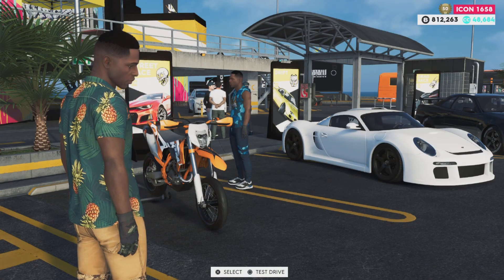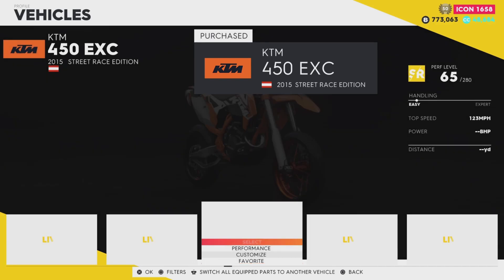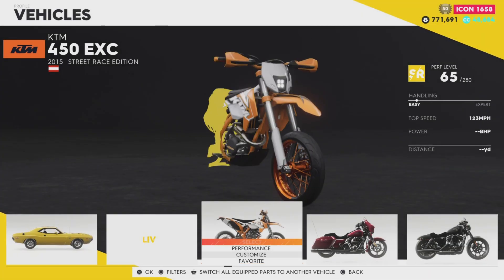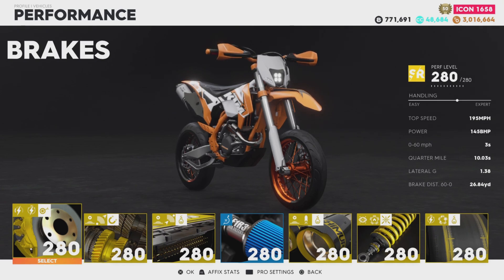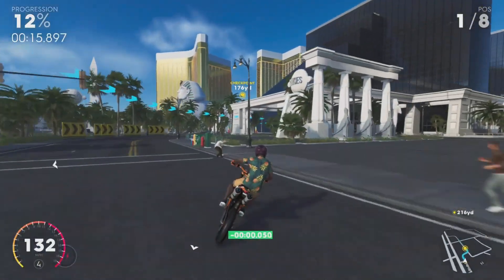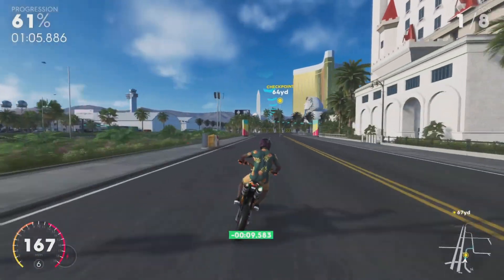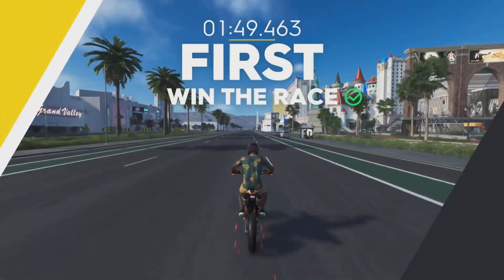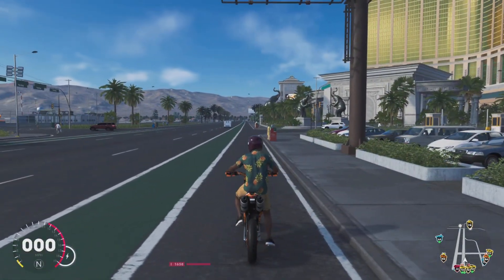The Crew 2 | KTM 450 EXC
On this episode I will be exploring the features that the KTM 450 EXC has to offer in the Crew 2. I will be testing out its speed, acceleration and brakes, to see if it can be used competitively in The Crew 2. Once I have completed all tests I will take it to the track to see how well it performs.